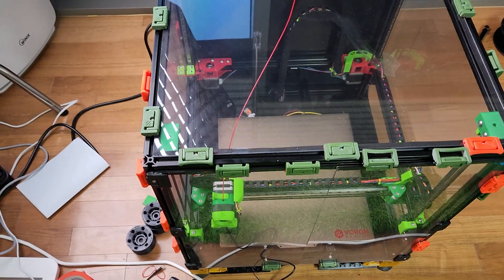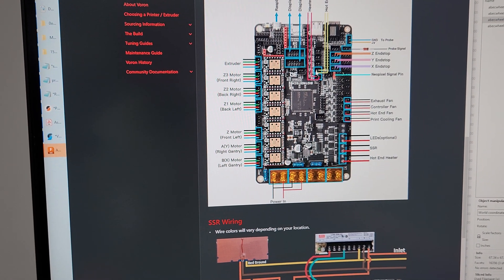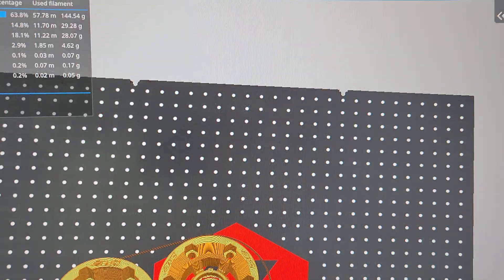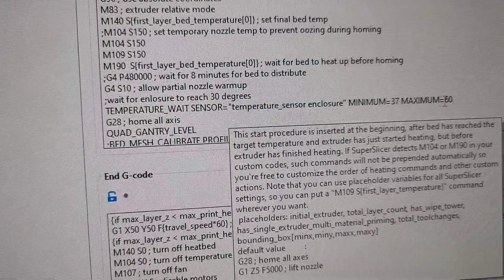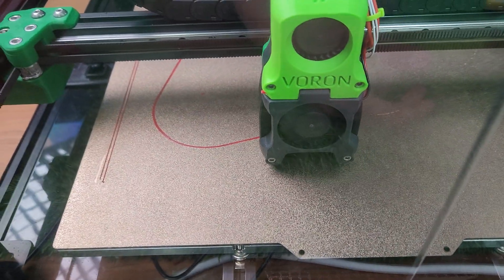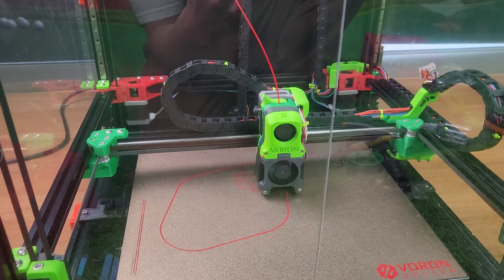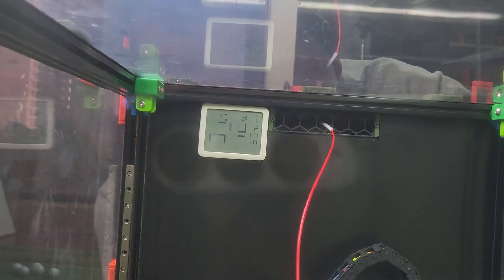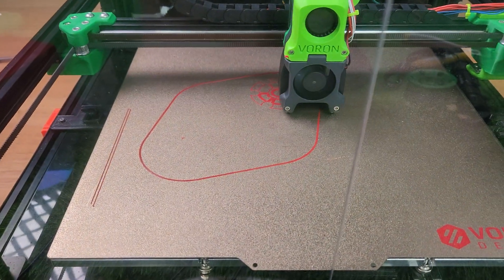How to Automate Enclosure/Bed Heatup/Soak using extra Thermistor on Voron 2.4/Ratrig/Klipper!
Here's how to automate the process of heating up your bed/soaking your bed temperatures before starting your prints on Voron, Ratrig, or any 3d printers running Klipper.  This is especially useful for printing high temp materials like ABS where enclosure temps need to reach a certain number to prevent warping.